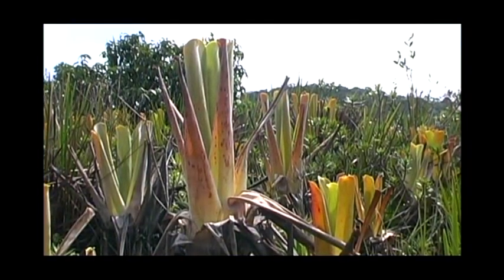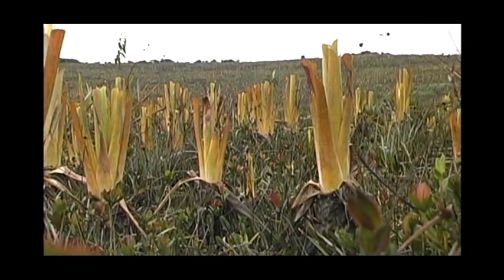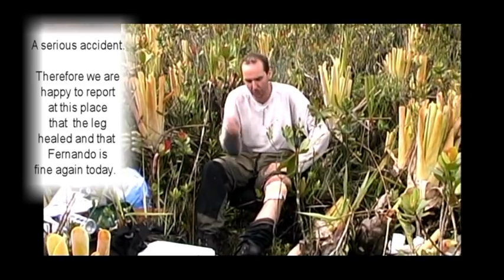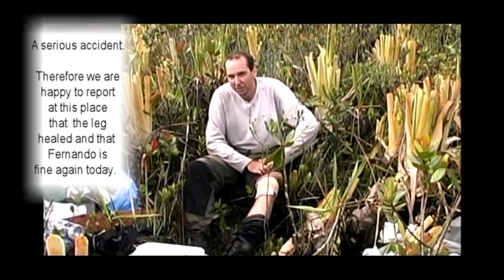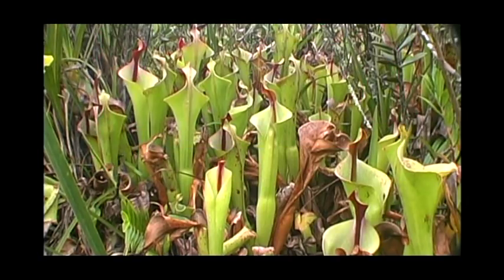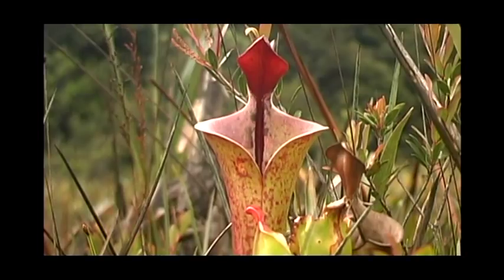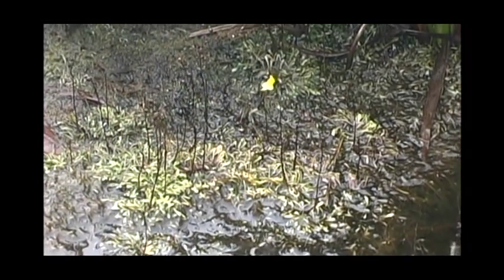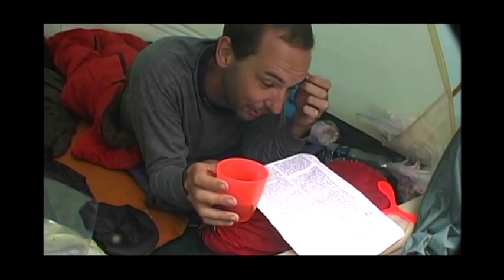Heliamphora tatei. Carnivores on Aracamuni. With Stewart McPherson.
Wide fields of large Brocchinia hechtioides cover the slopes of Cerro Aracamuni and beautiful flowering Utricularia compete with wonderful orchids. But suddenly, on the way to the famous Heliamphora tatei site, happened an accident with a machete. The hit leg of a crew member must be needled immediately without any doctor because the helicopter arrives not before two more days. Finally the guys are really tough enough to stand also this challenge, even though they were isolated in the wild.

With this episode the uploads from our DVD "On CP-Tour with Stewart McPherson" are complete. Therefore we provide - and recommend to view - these adventures now also in a playlist, containing all trips in the orginal order of the DVD.